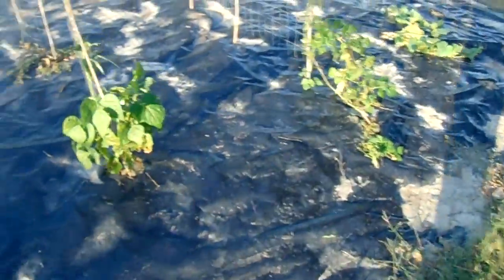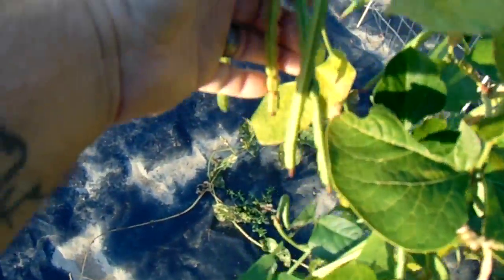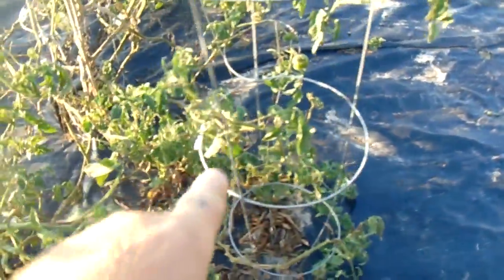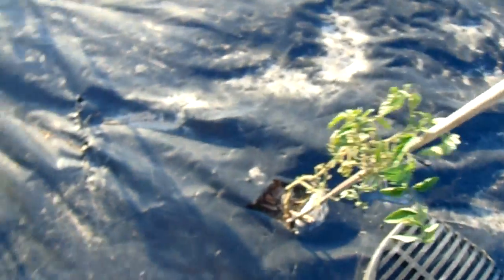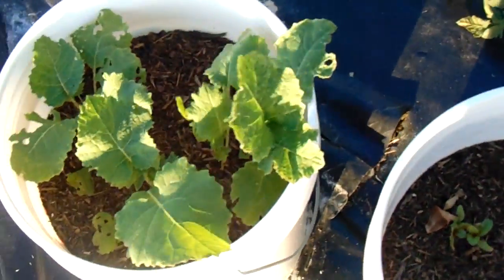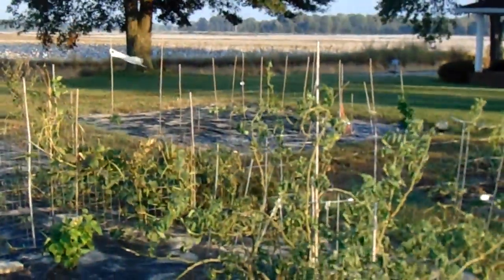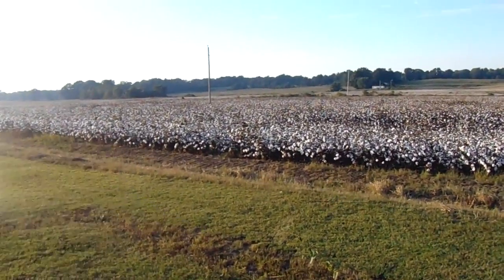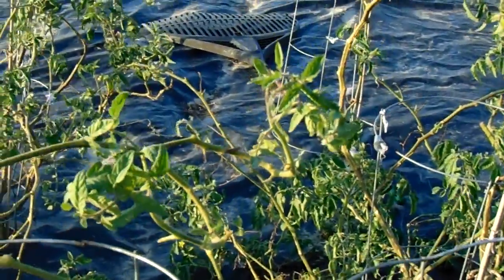NEW TOMATOES HOPE 09 28 2016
Since I let MANY of the caged branches spread out of the cage, we have OVER5 golf ball size tomatoes with 3-6 more on numerous other plants. Next Spring "about" April 8th (1st Saturday) I hope to have JUST SIX tomatoes plants 2 or 3 varieties with ONLY a tomato stake for each. Hope to be able to buy the one inch type.